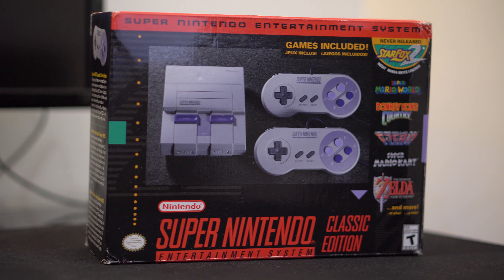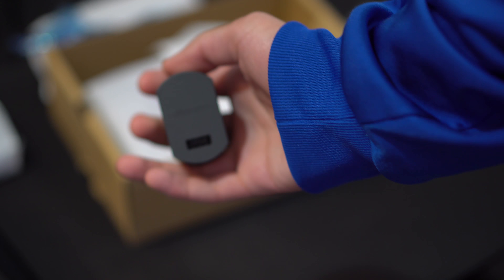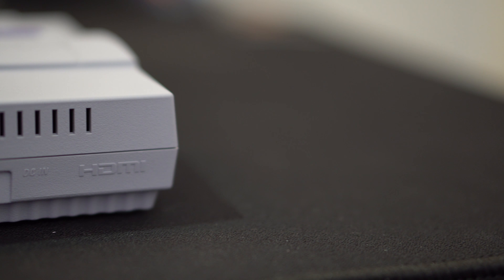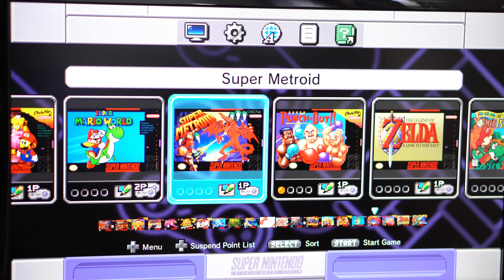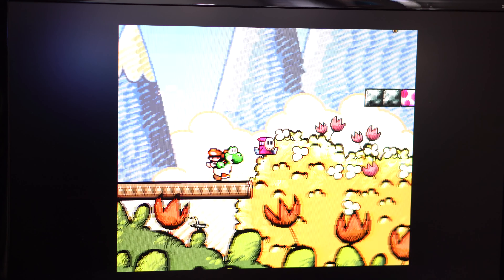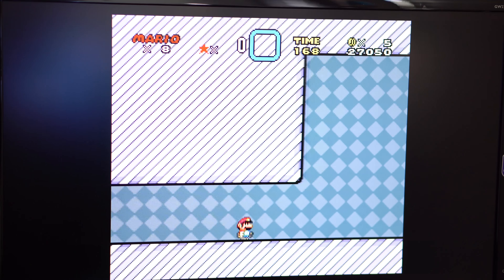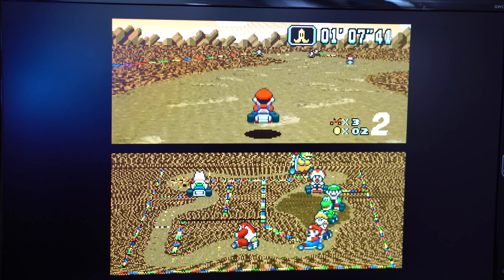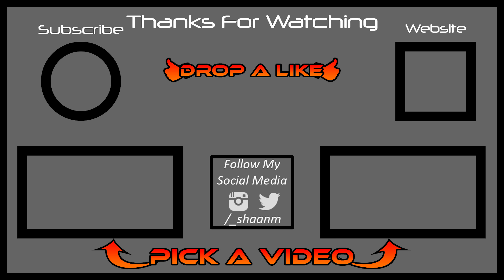Super Nintendo Classic Edition Review | Best NEW RETRO Console Out! | With 20 Preloaded Games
Hey guys it's Shaan, and today I am reviewing the Super Nintendo Classic Edition. This is the best new retro console that you can buy. The SNES comes with 20 preloaded games so you can start playing right when you start it up. The main game is StarFox 2 what was never released before and this is the first ever release, so if you likes the first one you can now play the second. And if you love to play games or had the original Nintendo console before and played it, you might like this. Watch the video for more details :)